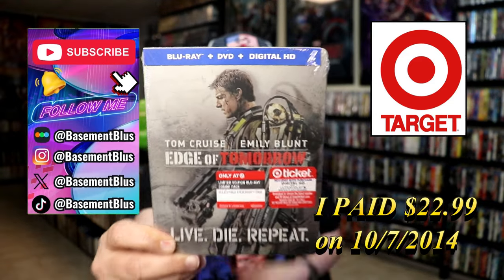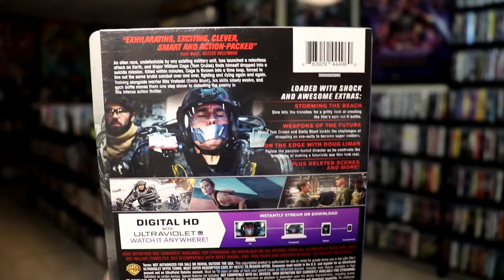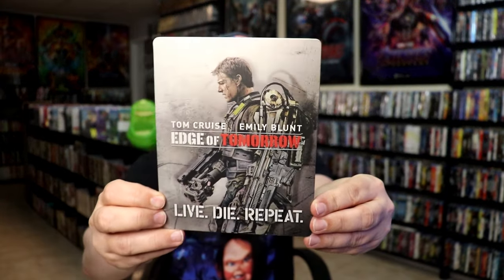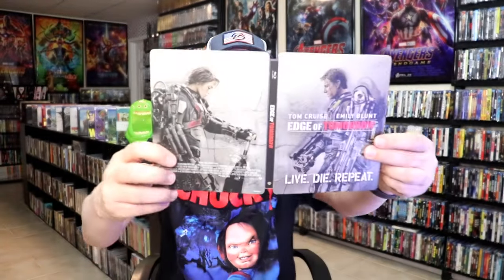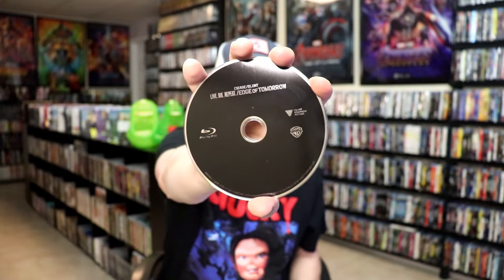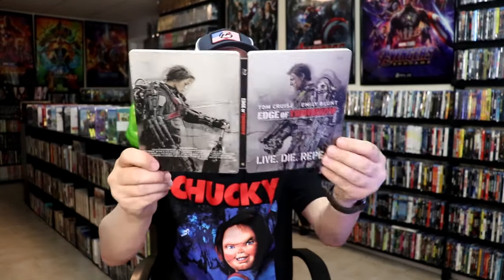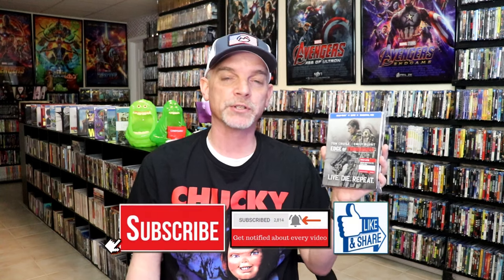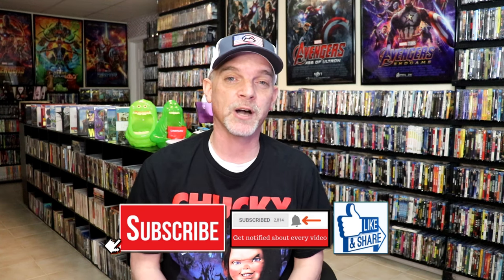Edge Of Tomorrow Target Exclusive Blu-ray Limited Edition Steelbook | Released October 7, 2014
Check out the Edge Of Tomorrow Target Exclusive Blu-ray Steelbook!

► Purchase on 4K Ultra HD Blu-ray